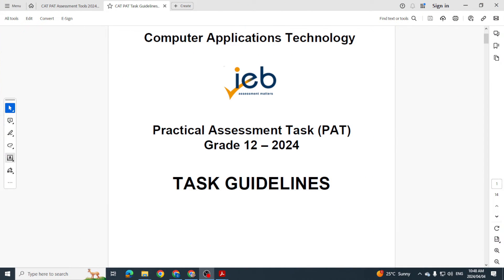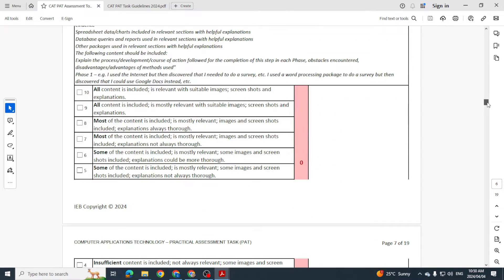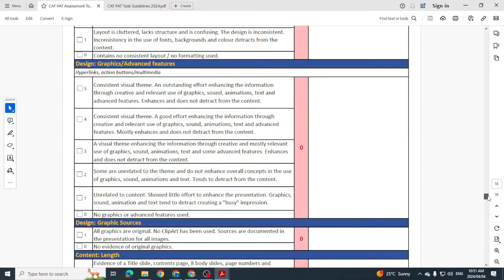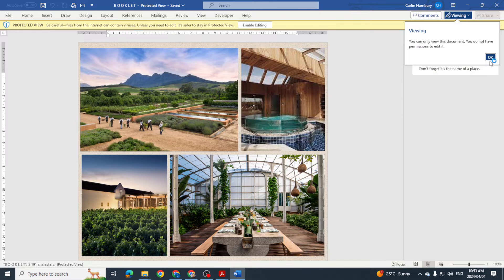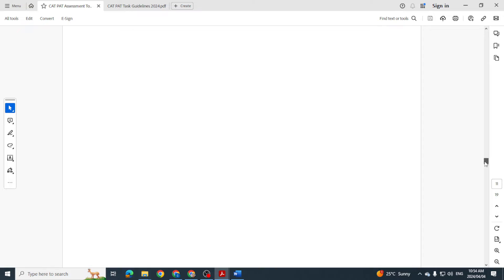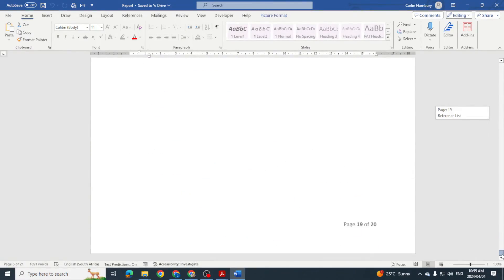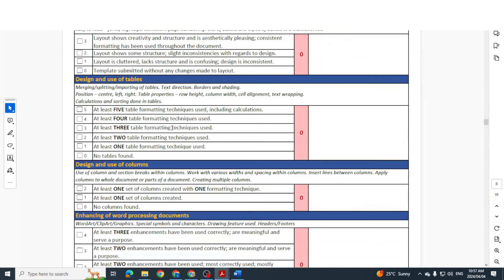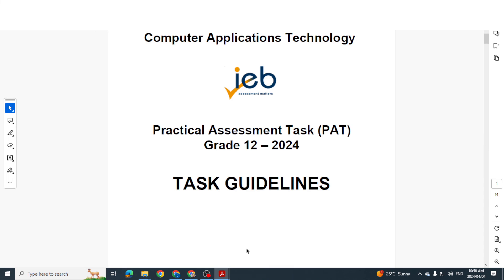IEB | CAT | PAT Phase 2 | Complete Sample | 2024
In this video I will be looking at what your Phase 2 IEB CAT PAT should look like when it is complete. These are samples from the last 2 years...make no mistake, it's going to be quite a lot of work.